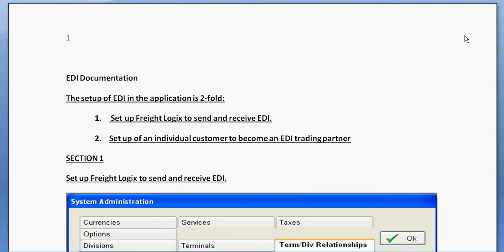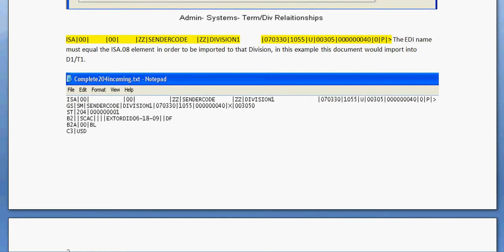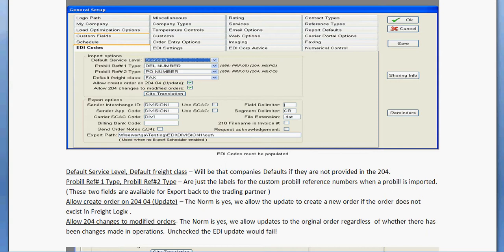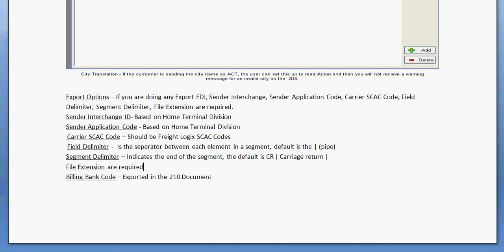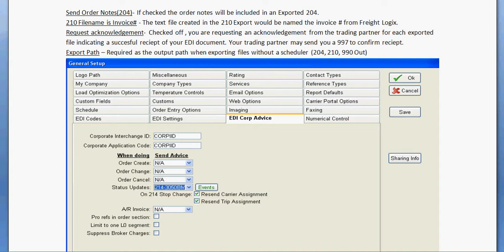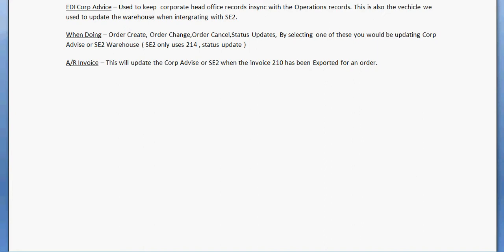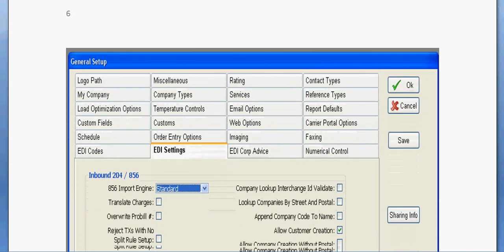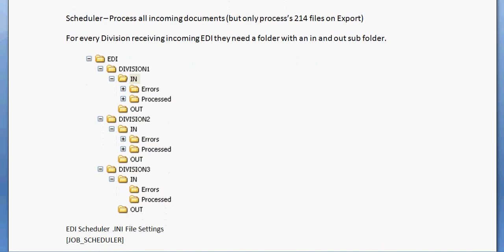A1Transport: EDI Documentation Setup Section 1